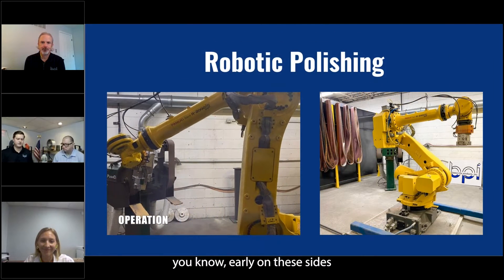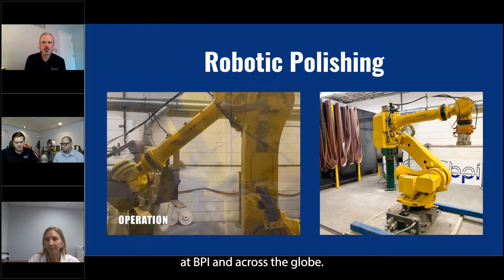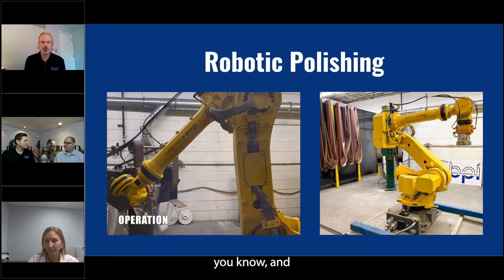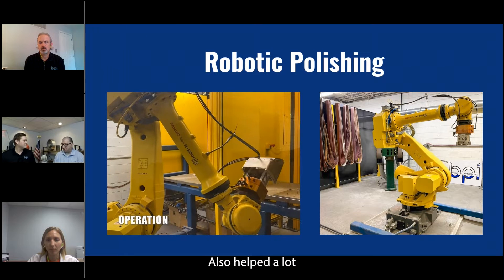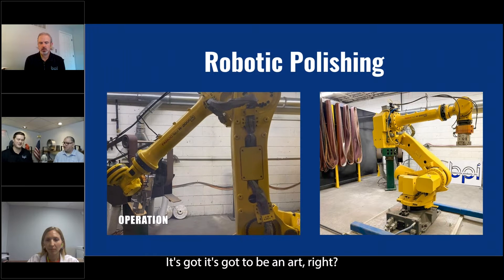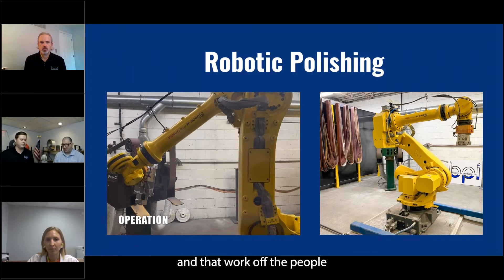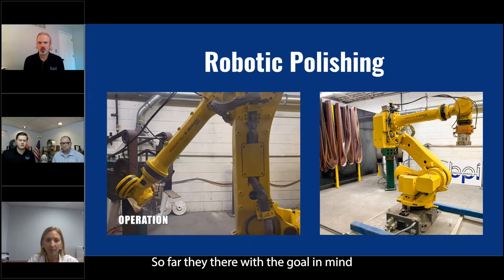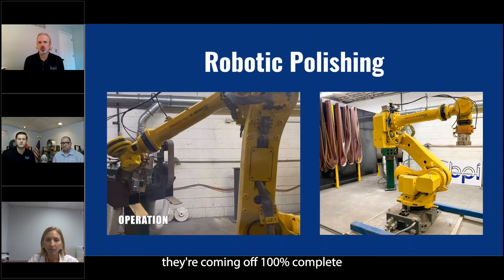40+ year metal polisher's perspective on ROBOTIC POLISHING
A clip from our live webinar "Metal Polishing 101"

Presenters:
Danny Courter – BPI Polishing Lead for over 40 years
Tim Williams – BPI National Sales Manager

For over 75 years, Batesville Products has been engineering, casting, machining, inspecting, and polishing aluminum and zinc castings for 70+ industries nationwide.